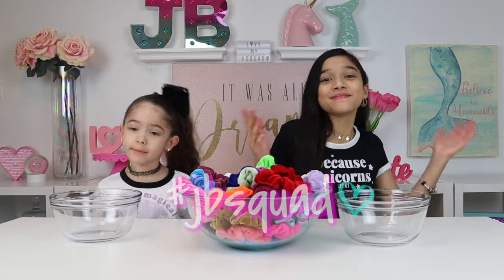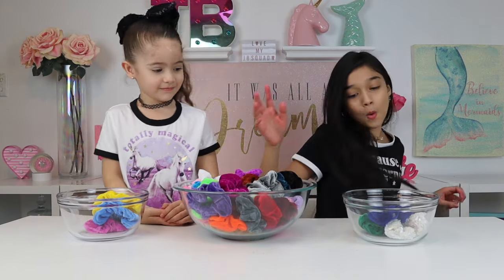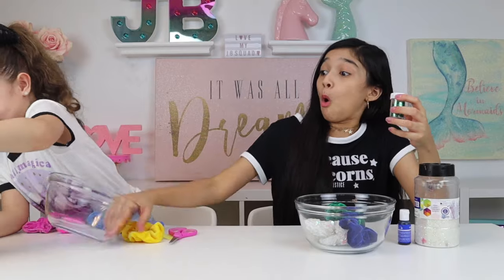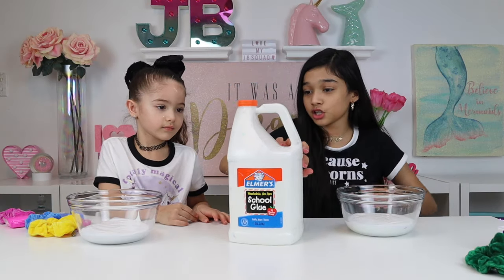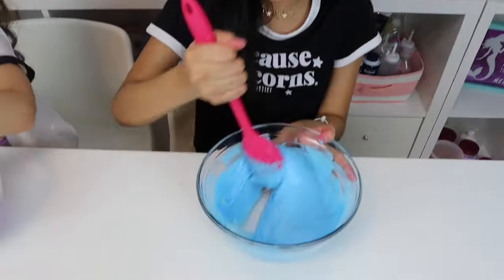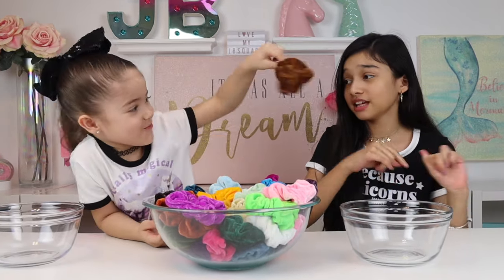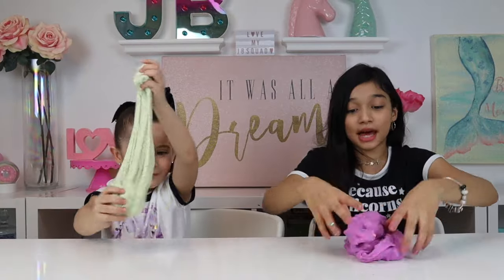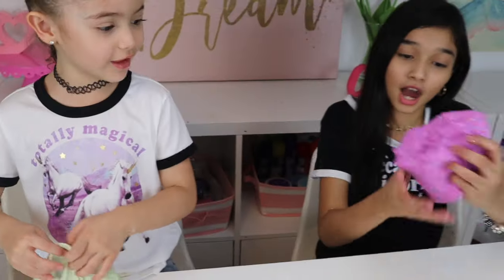Colored Scrunchies PICK My Slime Ingredients Challenge!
If comments are disabled comment in our instagram. _Jasminemir_😘